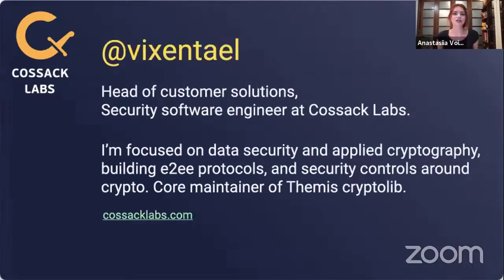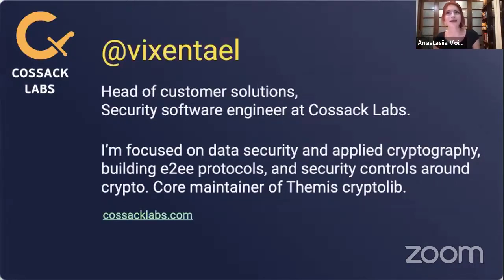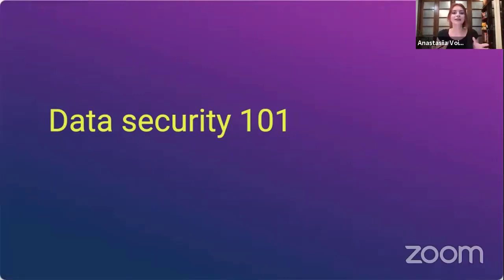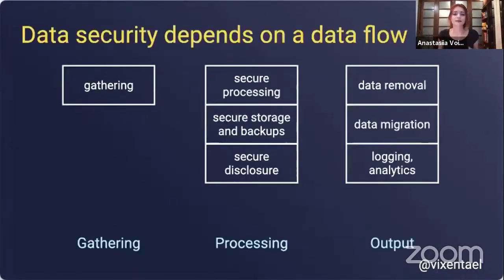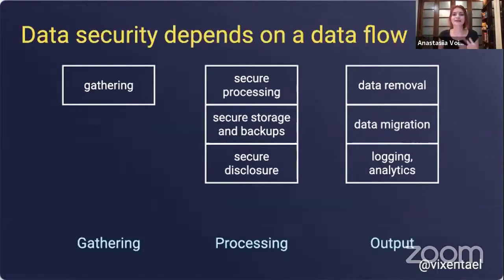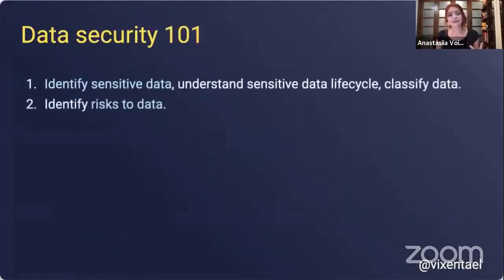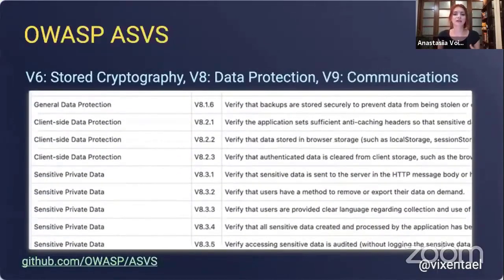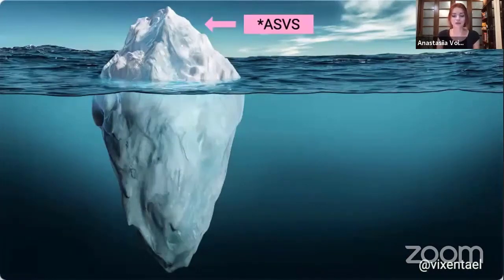Keynote: Data is a new security boundary - Anastasiia Voitova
Speaker
Anastasiia Voitova
Cossack Labs, Head of Customer Solutions / Security Software engineer

Description
We will discuss how companies use cryptography as an ultimate security control for data. When data is properly encrypted, it can’t be suddenly, unnoticeably decrypted.

End-to-end encryption flow for the NoCode platform? Sure. DRM-like protection with application-level encryption using HPKE-like approach for protecting ML models? Yes. End-to-end encrypted message exchange for CRDT-based real-time syncing app? Yep.

But cryptography requires a set of supporting security controls: API protection, anti-fraud scoring system, mobile device attestation, root/jailbreak detection, authN-authZ, audit logging, and so on.

Let’s talk about how “strong cryptography” becomes “real-world security boundary around sensitive data” and what it takes in different contexts.